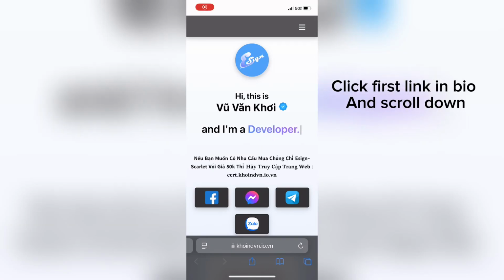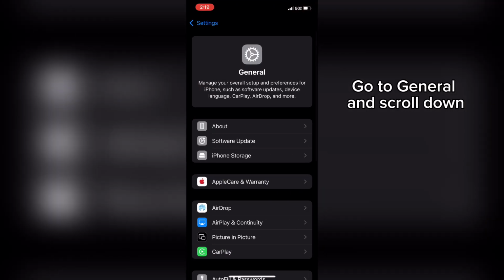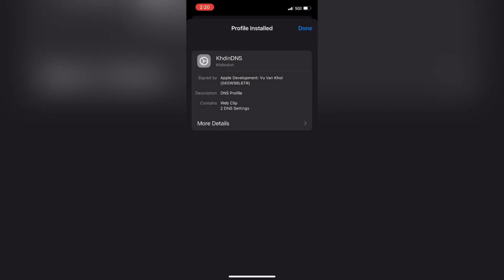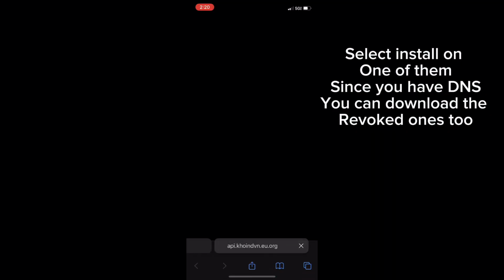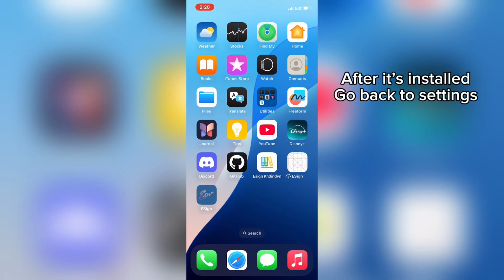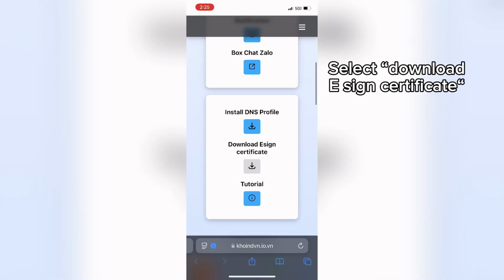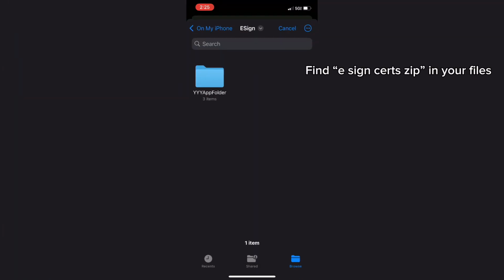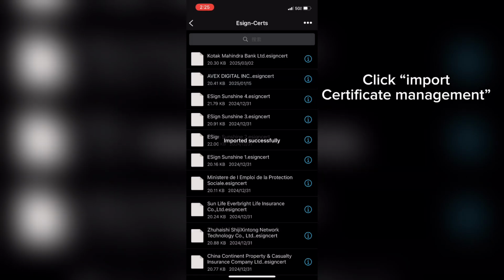HOW TO DOWNLOAD and INSTALL Best iOS executors (V660.+) MARCH 2025 | DELTA/ CODEX / ARCEUS X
M